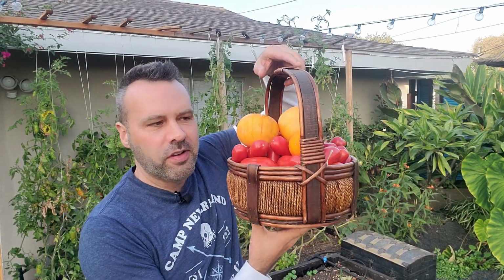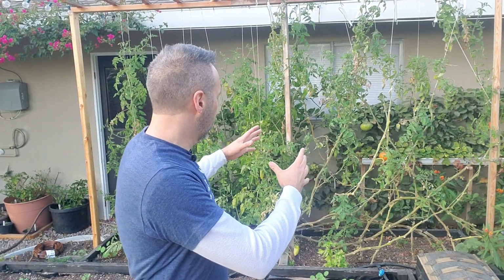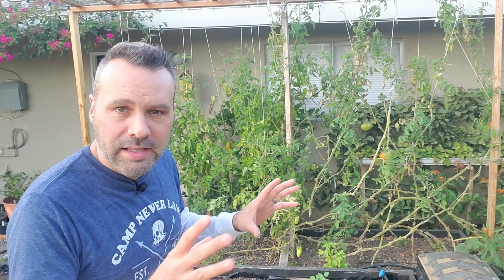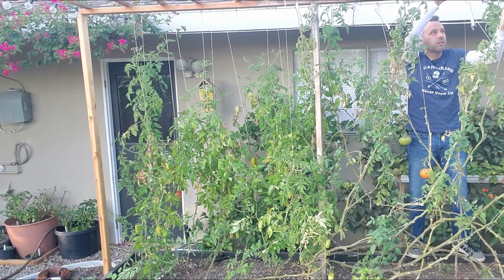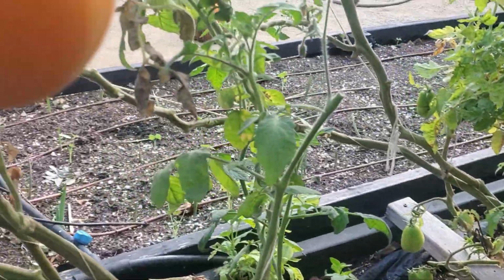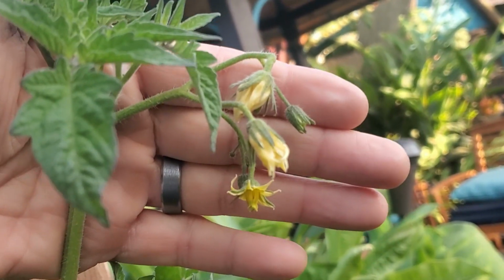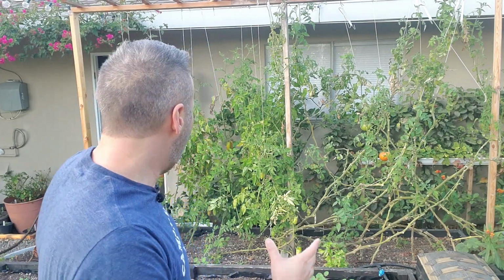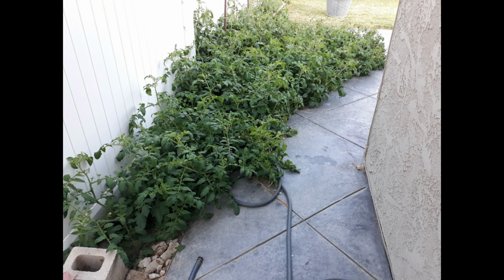December Tomato Update -- Vertical vs Traditional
In this organic gardening video I will show you my December harvest of my tomatoes.  I will show you how I extend my harvest by growing tomatoes vertically and I will also show you the difference between my vertical tomatoes and my traditional tomatoes.

Below are links to videos that show the process of how I got them to grow like this.